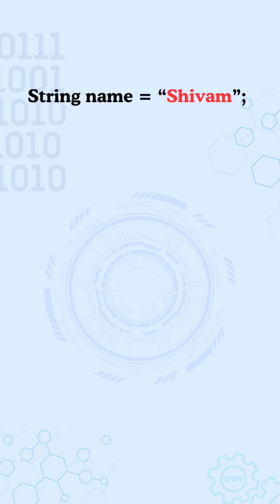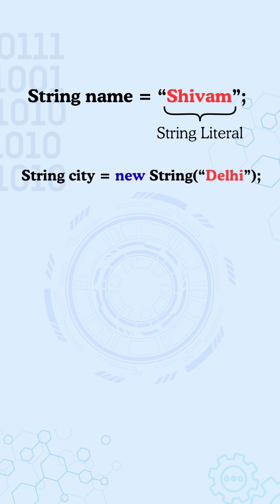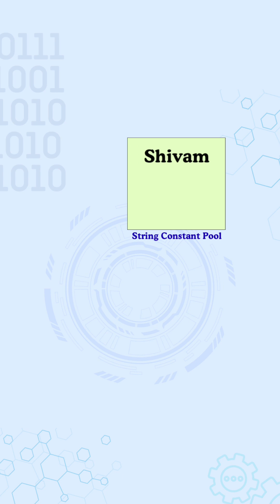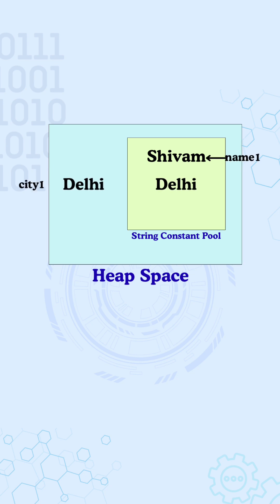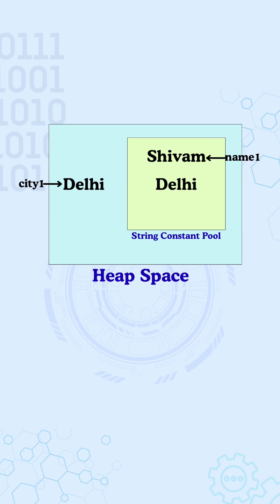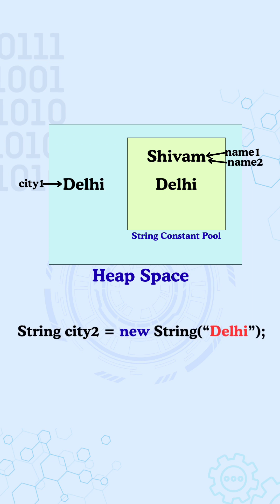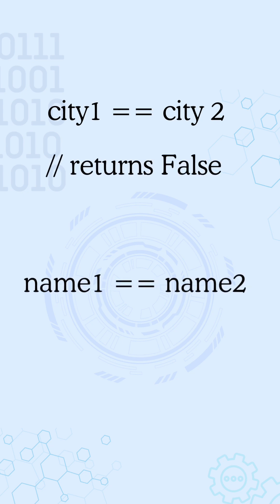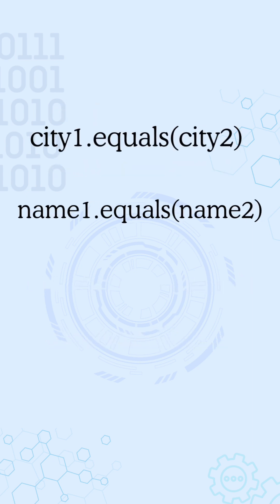== vs .equals in Java 🔥 | Why String Comparison Gives Different Results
Ever wondered why == and .equals() don’t give the same result when comparing Strings in Java? 😲
Here’s the quick logic behind it — how the String Constant Pool (SCP) and Heap memory decide what happens when you compare two Strings.
Understand this once, and you’ll never get confused again!

== vs equals
compare strings java
difference between == and .equals() method in java
difference between equals and == in java
equals()
equals() method
garbage collector
heap memory and garbage collection
heap memory in java
heap space in java
how many string objects are created java
how to check if two strings are equal in java
how to compare two strings in java
java comparing strings
java equals method
java new keyword
java null pointer exception
java reference variable
java string comparison
java string literal
jvm garbage collection
new keyword in java
null pointer java
reference variable in java
string
string constant pool
string literal in java
string literal pool
string object creation in java
string objects in java
string pool java
string tutorials for beginners
strings in java
what is string pool in java